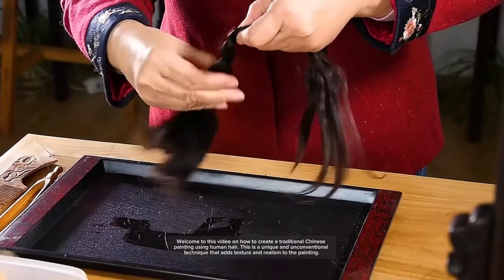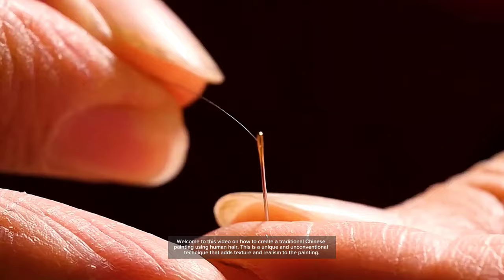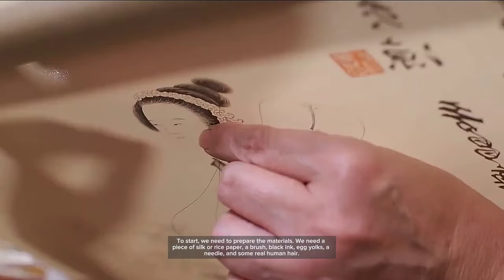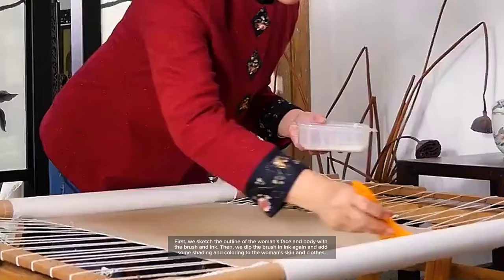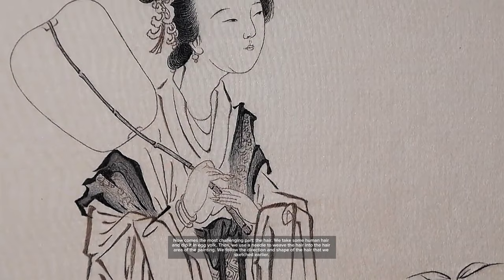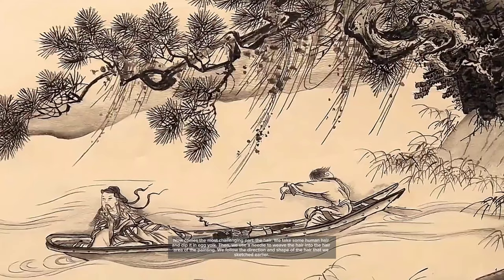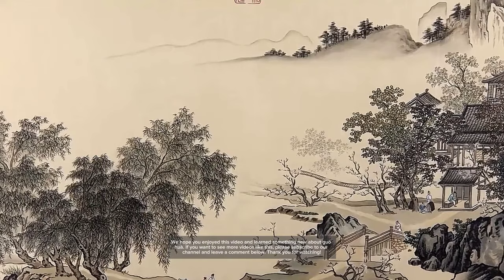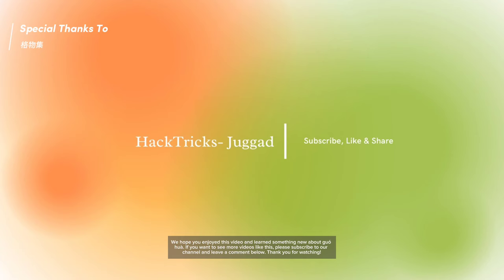Guo Hua with Human Hair: A Timeless Tradition